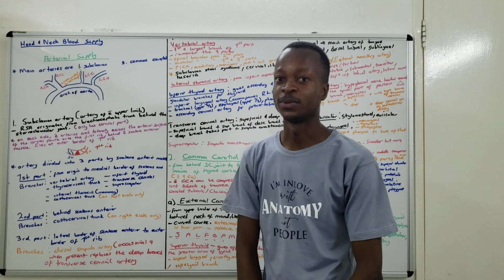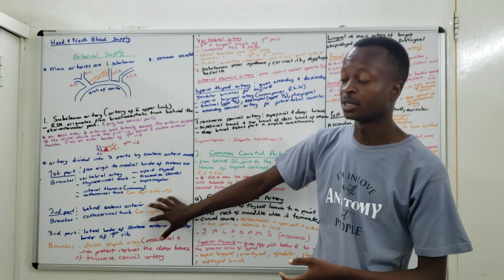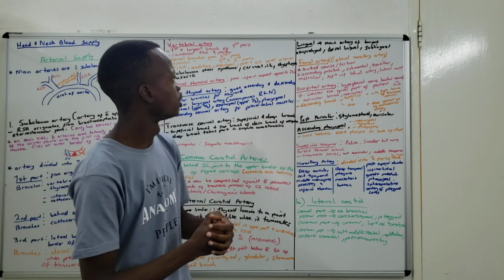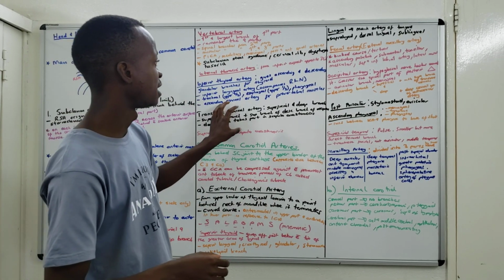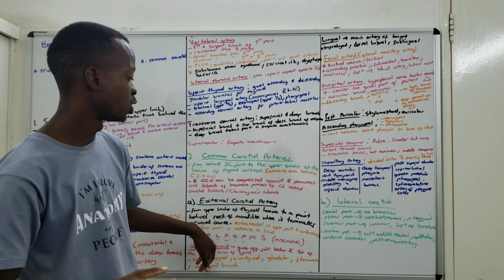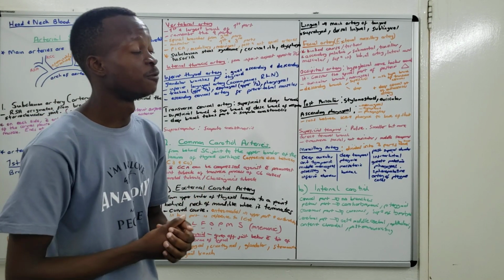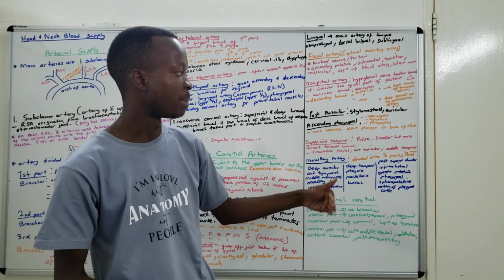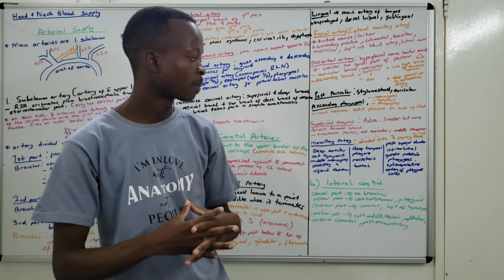head and neck blood supply